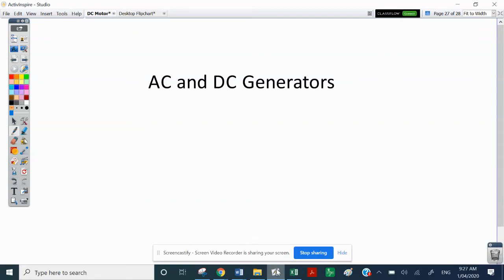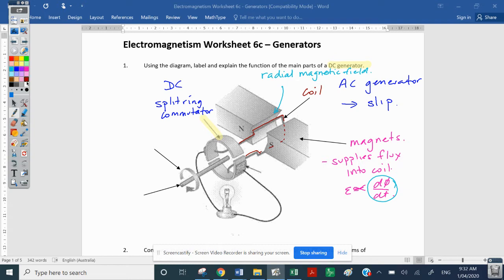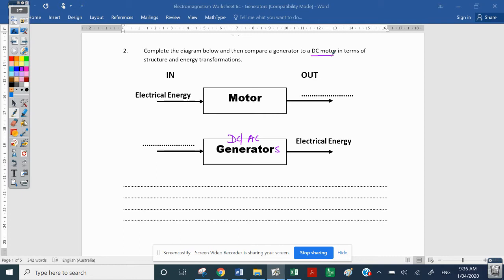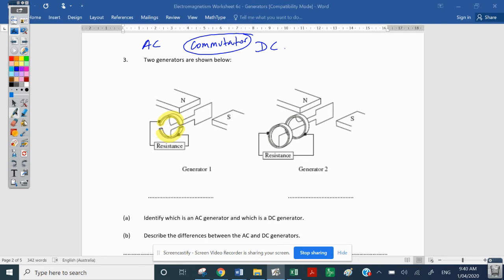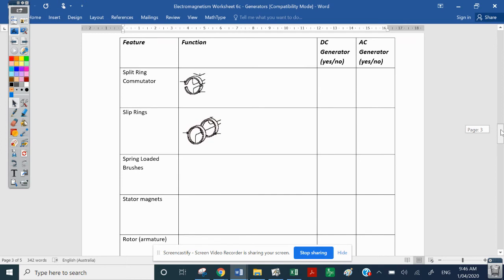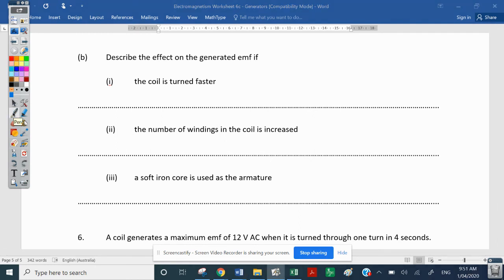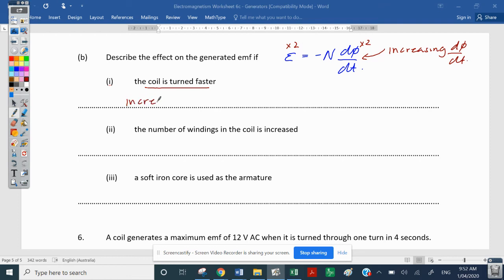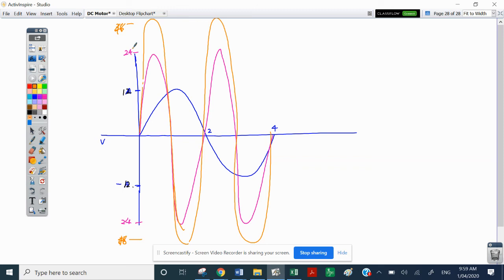AC and DC Generators